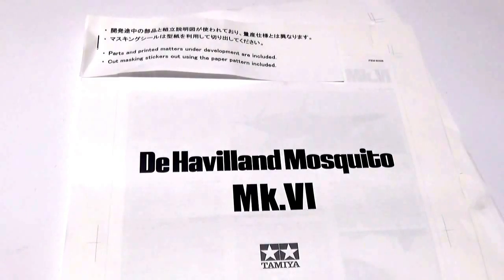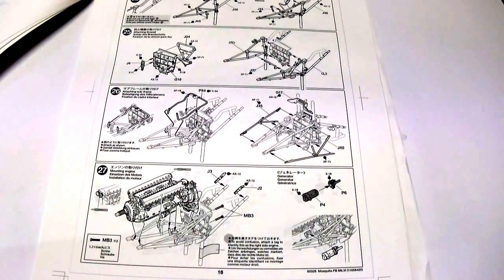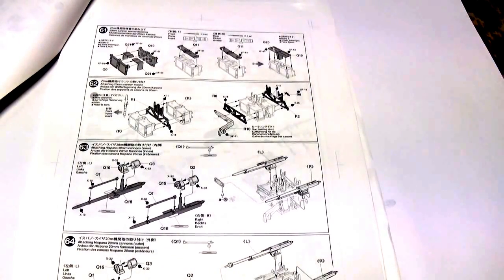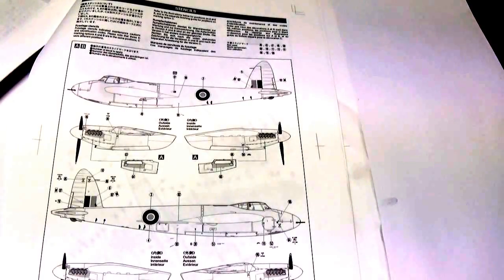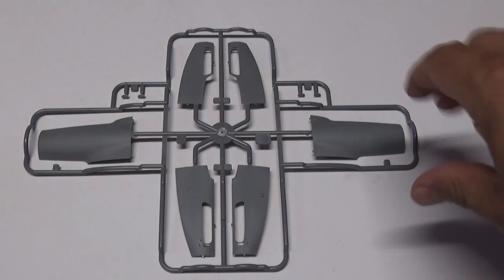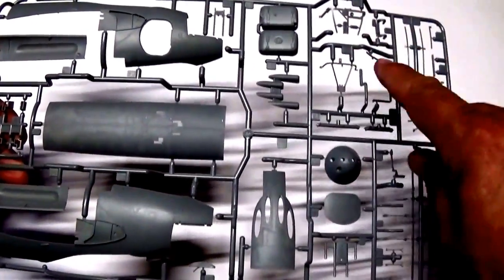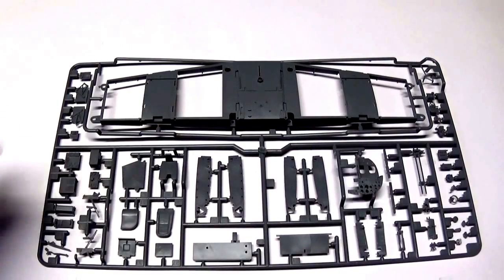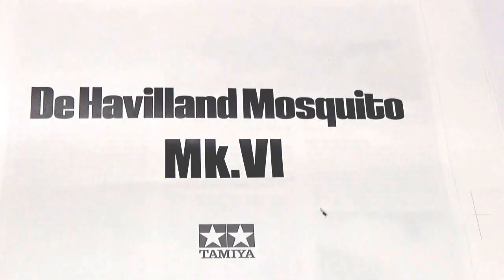First Look Tamiya MK.VI Mosquito 1/32 Scale